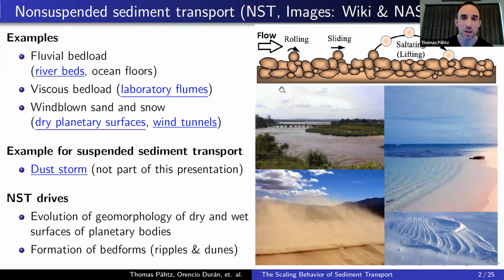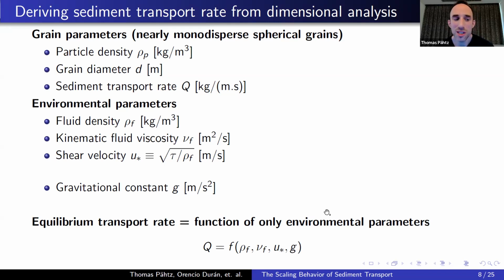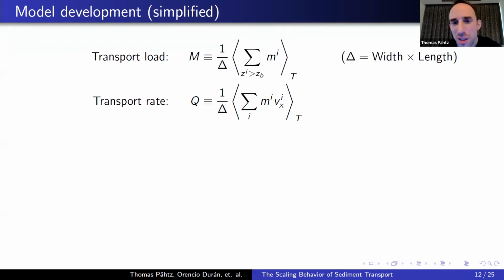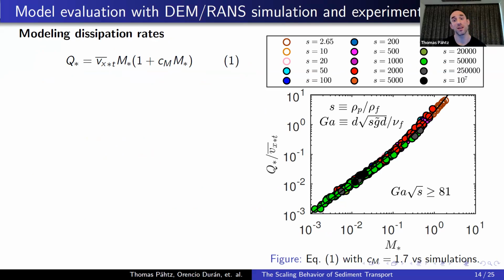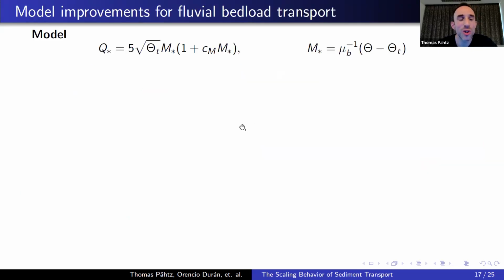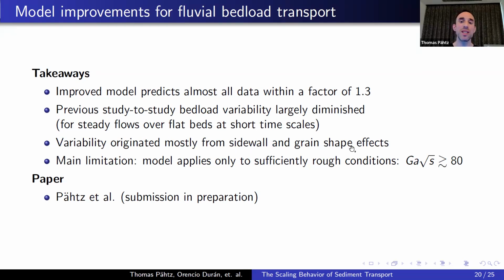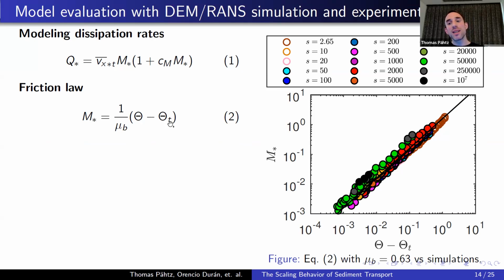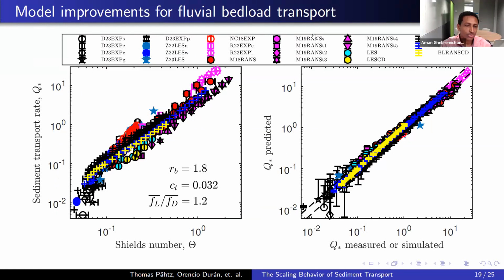AFMS Webinar 2024 #3 - Prof Thomas Pähtz (Zhejiang University)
"The Scaling Behaviour of Windblown Sand and Fluvial Bedload Transport"
Prof Thomas Pähtz (Zhejiang University)
20 March 2024